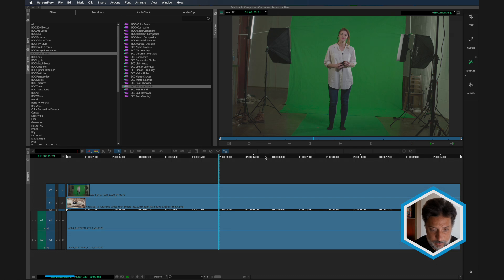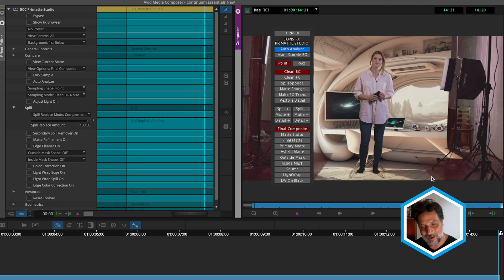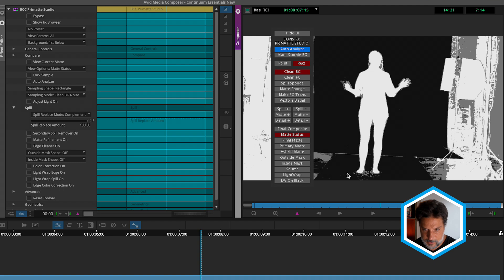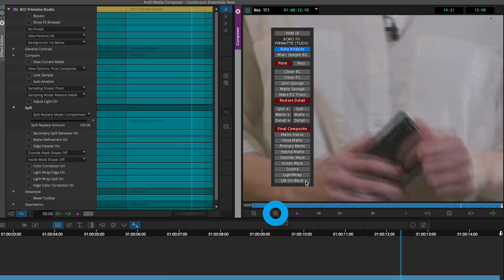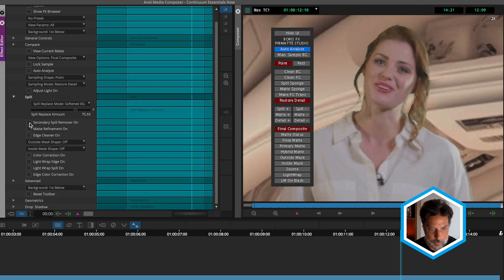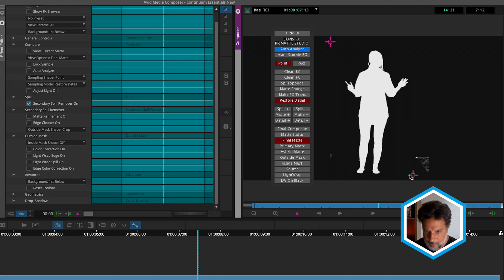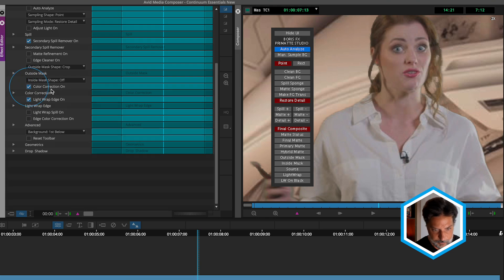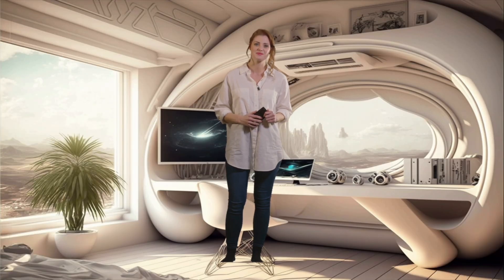Continuum Avid Essentials - 05B Compositing with Primatte Studio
Learn how to work with greenscreens efficiently and effectively using the best keying technology. In this section, we’ll explore Primatte Studio and how to easily separate foreground and background in a greenscreen shot.

Get Hollywood-quality results and learn a variety of tools and treatments for preserving the edge details. Finish the perfect composite with light wrap and see how Pixel Chooser can create fast garbage mattes.

Chapter List
00:00 Start
00:50 Applying Primatte Studio
01:29 Using Auto Analyze
02:42 Cleaning foreground and background
04:36 Focusing on edges and cleaning spill
07:00 Creating a garbage matte
08:05 Using Light Wrap
09:40 Using geometrics to scale and reposition the subject

Footage is provided courtesy of Claude Quammie and Eugene Heats taken from Crosschains